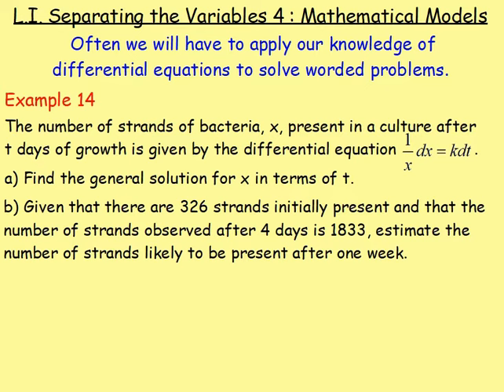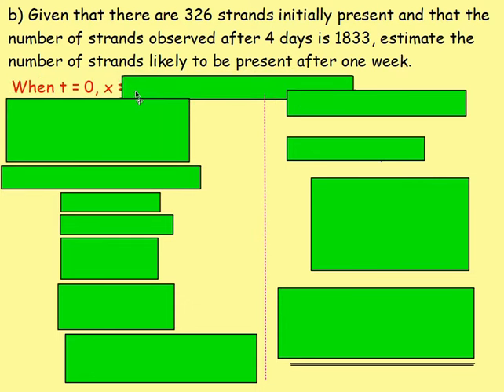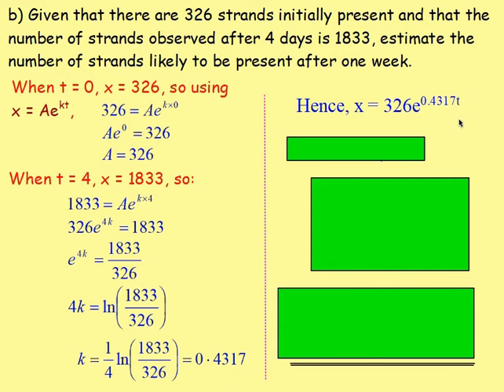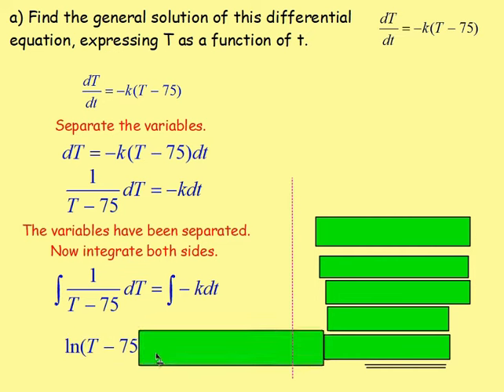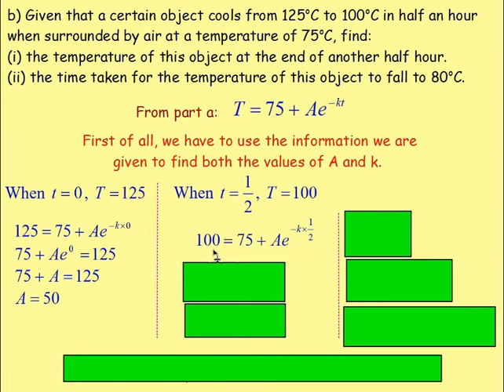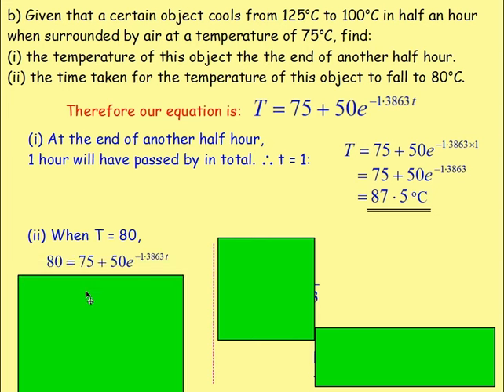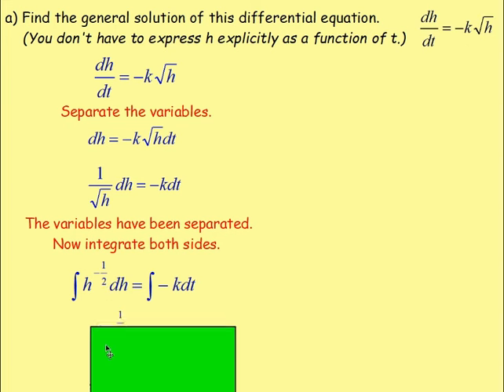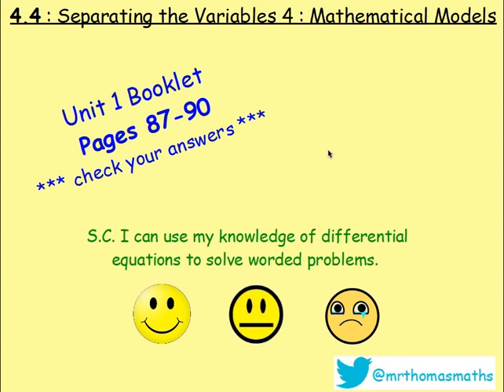4.4 Differential Equations 4: Separating the Variables 4 - Mathematical Models / Worded Problems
Here is Advanced Higher Maths, Chapter 4 – Differential Equations
Lesson 4 of 12: Separating the Variables 4 - Mathematical Models / Worded Problems

130 videos have now been uploaded to guide you through the Advanced Higher Maths course and each video includes an explanation along with plenty of worked examples to help you gain a solid understanding. Here is a list of both the chapters and the individual lessons to allow you to target specific outcomes.

CHAPTERS
1. Partial Fractions
2. Differentiation
3. Integration
4. Differential Equations
5. Binomial Theorem
6. Sequences & Series
7. Proof by Induction
8. Functions & Graphs
9. Applications of Calculus
10. Gaussian Elimination & Matrices
11. Vectors
12. Complex Numbers
13. Euclidean Algorithm
14. Proofs

LESSONS

1. PARTIAL FRACTIONS
1. PF1: Distinct Linear Factors
2. PF2: Repeated Linear Factors
3. PF3: Irreducible Quadratic
4. Algebraic Long Division
5. Improper Rational Functions

2. DIFFERENTIATION
1. From First Principles
2. Product Rule
3. Quotient Rule
4. Trig. Terms
5. ‘e’
6. Ln(x)
7. Higher Derivatives
8. Inverse Trig. Functions
9. Implicit Diff 1
10. Implicit Diff 2: Equation of a Tangent
11. Implicit Diff 3: Second Derivatives
12. Logarithmic Diff
13. Parametric Diff 1
14. Parametric Diff 2: Eqn of a Tangent
15. Parametric Diff 3: Second Derivatives
16. Parametric Diff 4: Objects in Motion

3. INTEGRATION
1. Standard Integrals
2. ex
3. Ln(x)
4. Trig. Functions
5. Int by Sub 1
6. Int by Sub 2: Fractions
7. Int by Sub 3: Manipulation
8. Int by Sub 4: Definite Integrals
9. Int by Sub 5: √(a^2- x^2 )
10. Int by Sub 6: Substitution Not Given
11. Inverse Trig. Functions
12. Int using Partial Fractions 1
13. Int using Partial Fractions 2: Algebraic Long Division
14. Int by Parts 1
15. Int by Parts 2: Harder Examples

4. DIFFERENTIAL EQUATIONS
1. Sep the Variables 1
2. Sep the Variables 2: Using Logs and Exponentials
3. Sep the Variables 3: The Particular Solution
4. Sep the Variables 4: Mathematical Models
5. 1st Order Diff Eqn 1
6. 1st Order Diff Eqn 2: The Particular Solution
7. 2nd Order Diff Eqn 1: Homogeneous
8. 2nd Order Diff Eqn 2: Homogeneous – The Particular Solution
9. 2nd Order Diff Eqn 3: Non-Homogeneous
10. 2nd Order Diff Eqn 4: Non-Homogeneous – The Particular Solution
11. 2nd Order Diff Eqn 5: Amended Particular Integral

5. BINOMIAL THEOREM
1. Factorials
2. Binomial Coefficients
3. Binomial Theorem / Expanding (x + y)n
4. Finding Coefficients

6. SEQUENCES & SERIES
1. Sigma Notation
2. The Sum of a Series with Partial Fractions
3. The Method of Differences
4. Summation Formulae
5. Arithmetic Sequences
6. The Sum of an Arithmetic Sequence
7. Geometric Sequences
8. The Sum of a Geometric Sequence
9. Sum to Infinity
10. MacLaurin Series 1
11. MacLaurin Series 2: Harder Examples

7. PROOF BY INDUCTION
1. Standard Examples
2. Harder Examples

8. FUNCTIONS & GRAPHS
1. Sketching Rational Functions
2. Sketching Imp Rational Functions 1
3. Sketching Imp Rational Functions 2 (Stat Points Required)
4. Sketching the Modulus Function
5. Odd and Even Functions
6. Stationary Points Using the Second Derivative
7. Points of Inflection

9. APPLICATIONS OF CALCULUS
1. Displacement, Velocity and Acceleration
2. Related Rates of Change 1 – Exp Defined Rates
3. Related Rates of Change 2 – Imp Defined Rates
4. The Area Between a Curve & the y-axis
5. Volumes of Solids of Revolution 1 X-axis
6. Volumes of Solids of Revolution 2 Y-axis

10. GAUSSIAN ELIMINATION & MATRICES
1. GE 1
2. GE 2 - Special Cases (Redundancy, Inconsistency & Ill-Conditioning)
3. An Introduction to Matrices
4. Matrix Multiplication
5. The Identity Matrix
6. The Determinant of a Square Matrix
7. Inverse of a Matrix
8. Inverse of a 2x2 Matrix
9. Inverse of a 3x3 Matrix
10. Transformation Matrices
11. Composition of Transformations

11. VECTORS
1. Eqn of a Line : Symmetric Form
2. Eqn of a Line : Parametric Form
3. The Intersection of 2 Lines
4. The Angle Between 2 Lines
5. The Eqn of a Plane
6. The Vector Product
7. The Angle Between Two Planes
8. Line & Plane Intersection Point
9. The Angle Between a Line & a Plane
10. The Intersection of Planes
11. The Shortest Dist from a Point to a Line
12. The Shortest Dist from a Point to a Plane

12. COMPLEX NUMBERS
1. Introduction: Add/Subtract/Multiply/Divide
2. Polynomial Equations
3. Polar Form 1: Argand Diagram, Modulus & Argument
4. Polar Form 2: Multiplication & Division
5. De Moivre's Theorem
6. Roots of Complex Numbers
7. Trig. Identities
8. Locus in the Complex Plane

13. EUCLIDEAN ALGORITHM
1. Number Bases (Division Algorithm)
2. EA1: The Greatest Common Divisor
3. EA2: Expressing the GCD in Terms of a and b

14. PROOFS
1. Disproof by Counter Example
2. Direct Proof
3. Negation Statements
4. By Contradiction
5. By Contrapositive